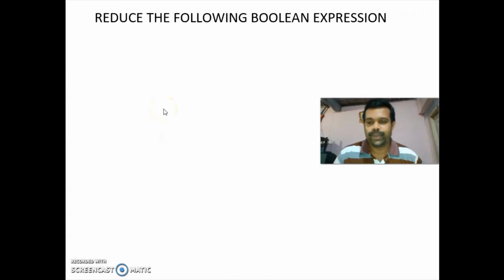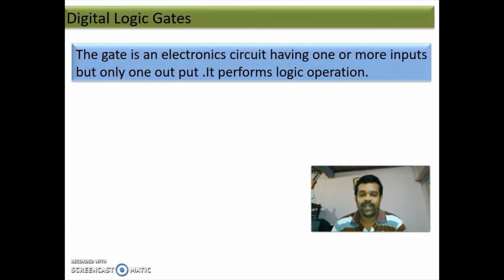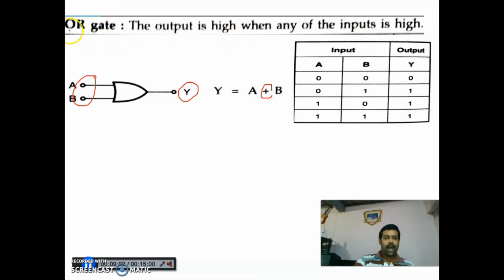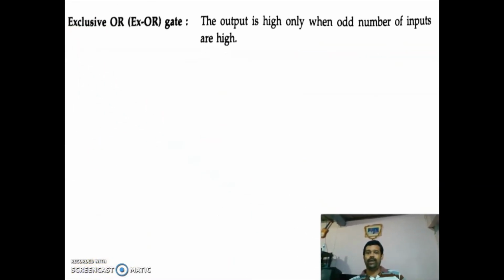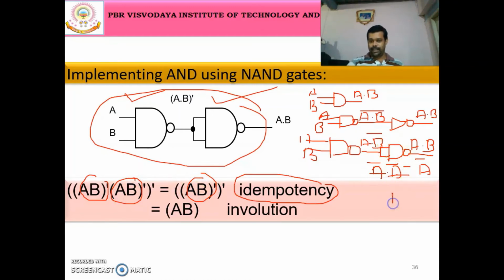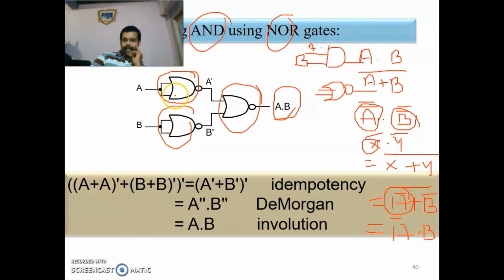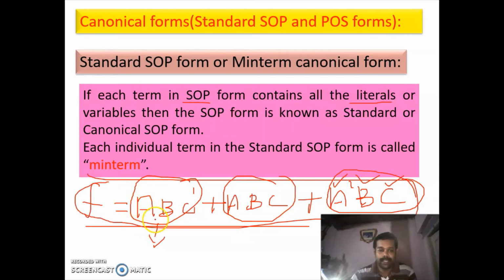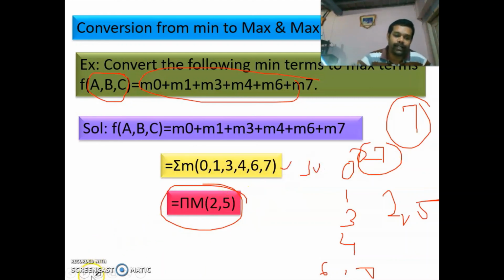UNIT 1 -BOOLEAN REDUCTION,LOGIC GATES ,UNIVERSAL GATES , SOP&POS